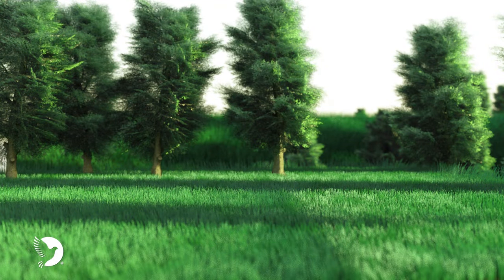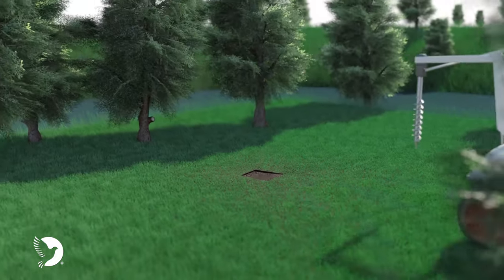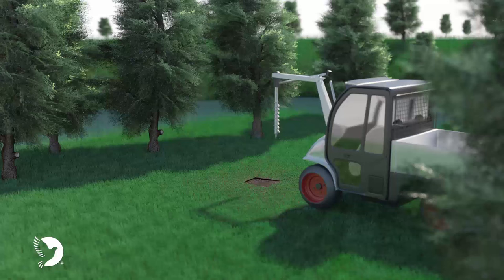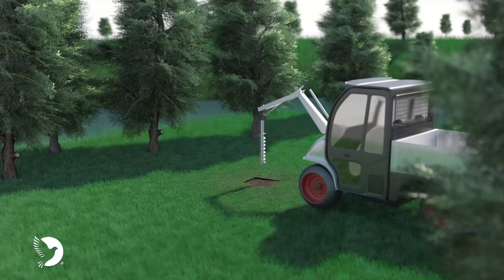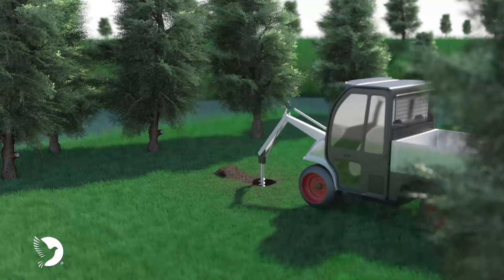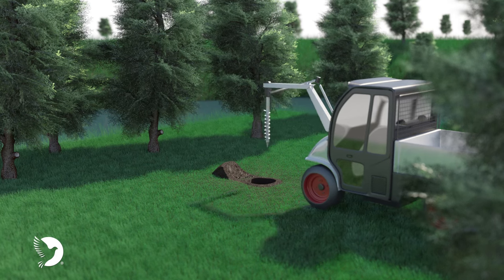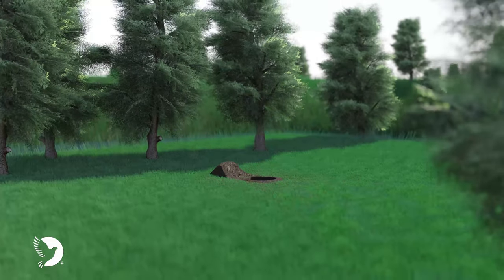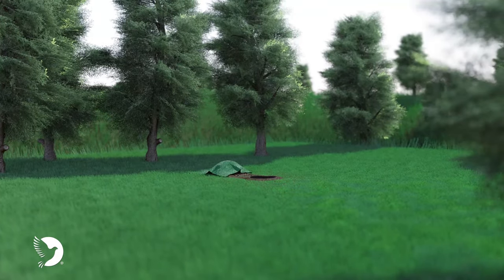CREMATION BURIAL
If you are considering cremation, there are several options available to you with regards to where the remains, or ashes, can be placed.  One of those options is to have them buried in a grave sized specifically to hold up to two urns.  Alternatively, cremation urns can be buried in a traditional casket grave.

This short video has been designed to help illustrate the process involved in cremation urn bural.